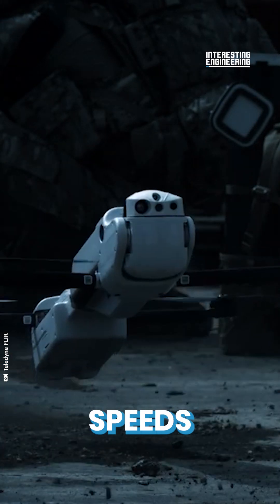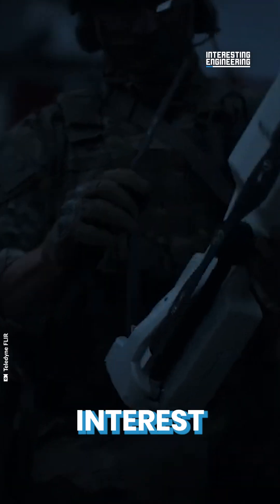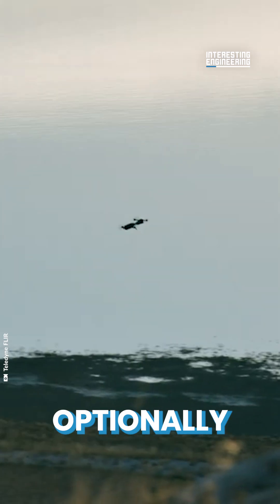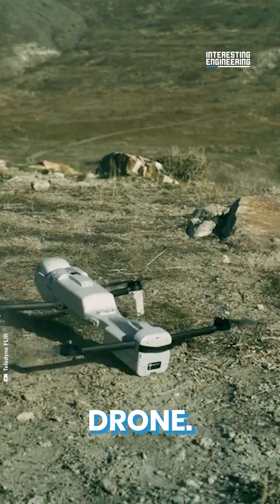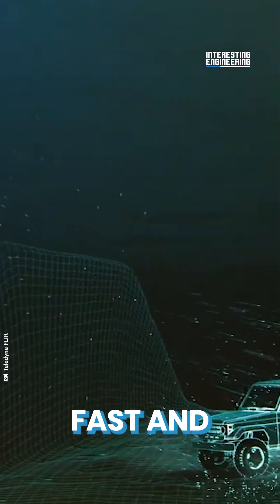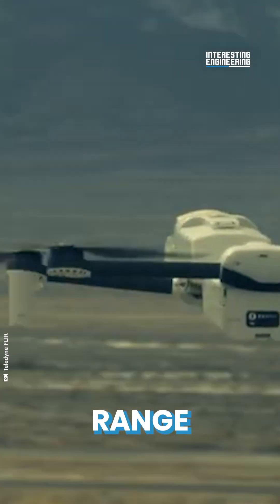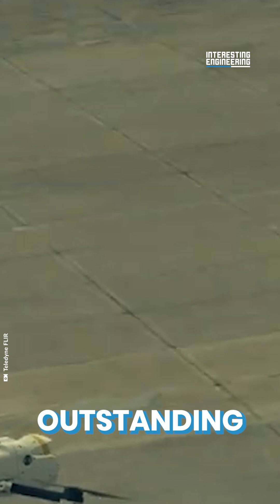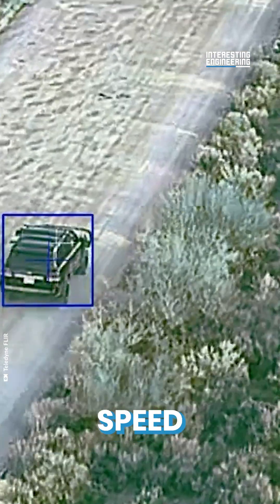New Rogue 1 Combat Drone Hits 70mph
The new Rogue 1 combat drone from FLIR Defense can hit 70mph while on operation. The drone is fast, deadly, and recoverable. The U.S. Marine Corps has already expressed interest in acquiring it.